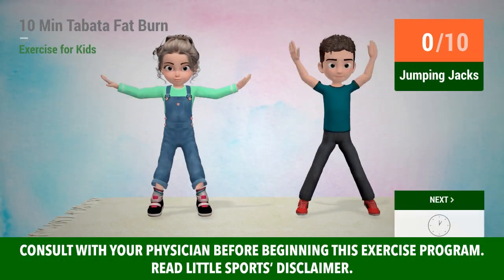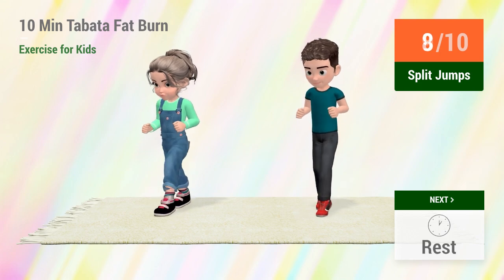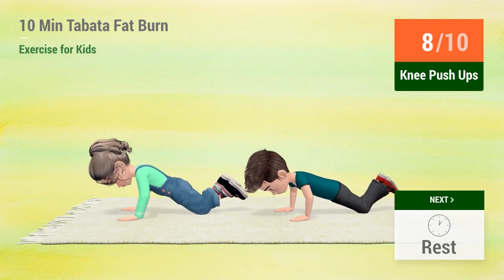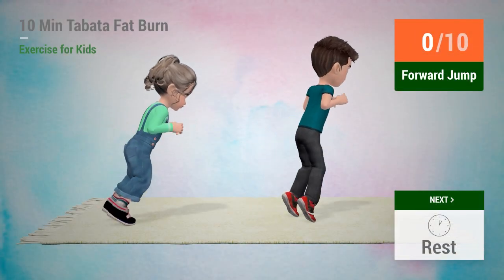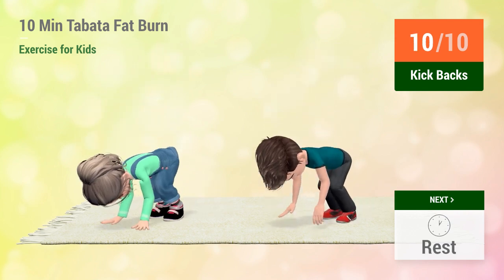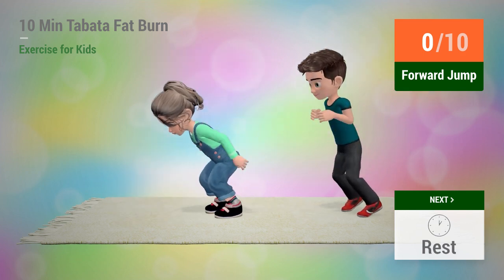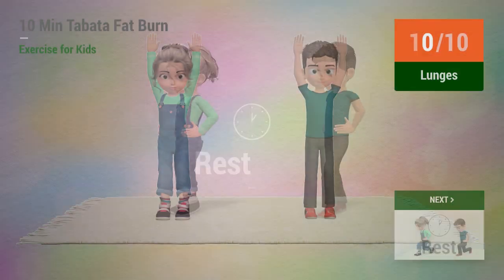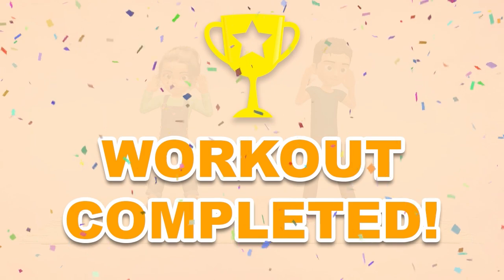10-MIN TABATA FAT BURN - EXERCISE FOR KIDS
Tabata workout is a serie of high-intensity exercises that improves physical endurance and speed up body's metabolism, speeding up the fat burning process as well, which promotes weight loss.

Today's workout consists of 14 intense movements done in 10 seconds, and each serie is followed by a 10-second rest. The little ones will sweat a lot performing these dynamic exercises and they will burn lots of fat from their little bodies!!

TIMECODES:

00:00 Jumping Jacks
00:21 Rest
00:33 Lateral Arm Circles
00:56 Rest
01:08 Split Jumps
01:28 Rest
01:41 Body Extensions
02:07 Rest
02:19 Knee Push Ups
02:56 Rest
03:09 Hopscotch
03:29 Rest
03:41 Running Man
04:01 Rest
04:14 Forward Jump
04:51 Rest
05:04 Kick Backs
05:38 Rest
05:51 Burpees
06:41 Rest
06:53 Forward Jump
07:31 Rest
07:43 Lateral Step Reach
08:19 Rest
08:31 Lunges
09:11 Rest
09:24 Knee Raises